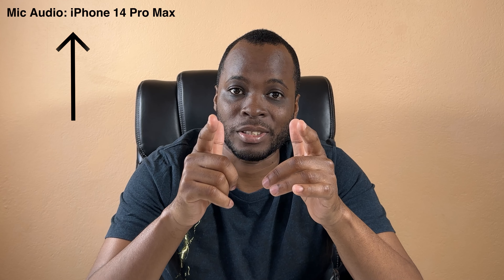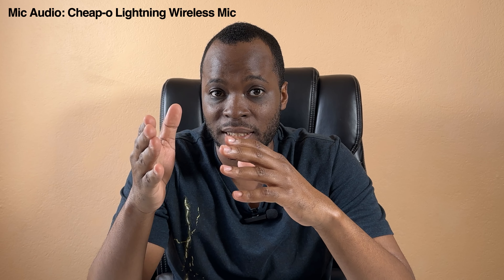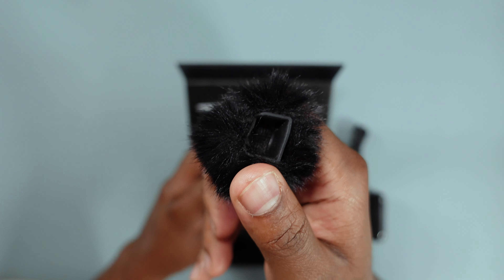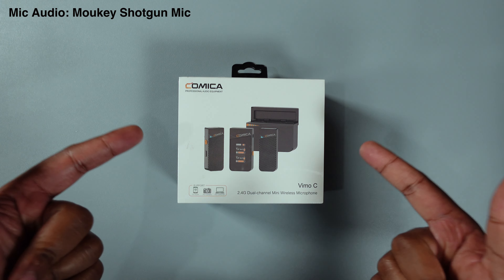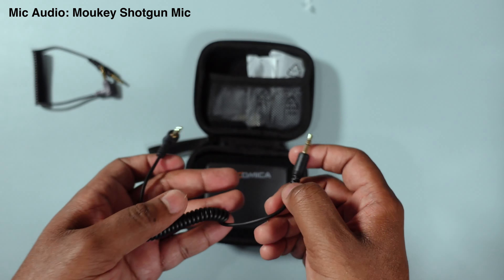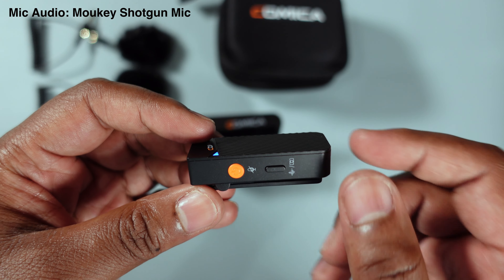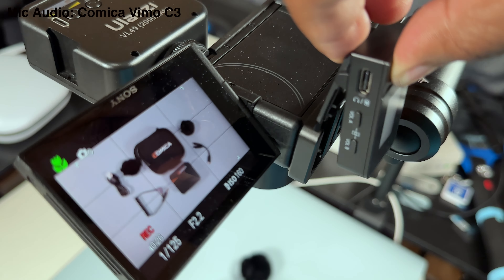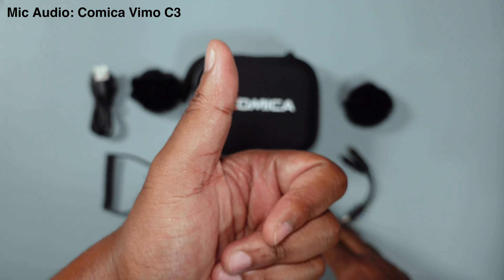The Best Budget Wireless Mic for ANY SITUATION? Comica Vimo C3 Review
1. Comica Vimo C3
2. Comica Vimo S MI (with lightning for iPhone)
3. Comica Vimo S UC (USB-C version)
4. Moukey Shotgun DSLR Camera Microphone

In this video I show what I consider in my opinion to be  the best value wireless microphone that gives the perfect blend of good quality audio, features and battery life for virtually any budget. I also show how it compares to other microphones for most situations.